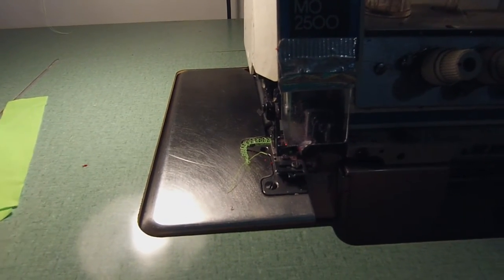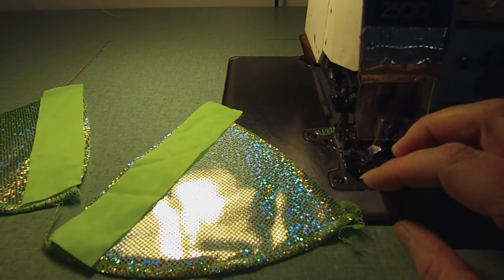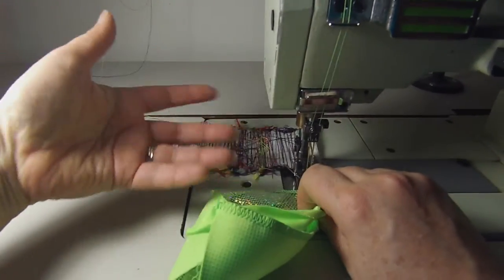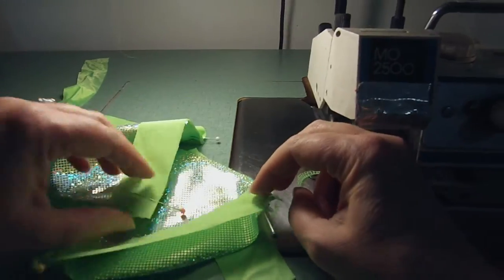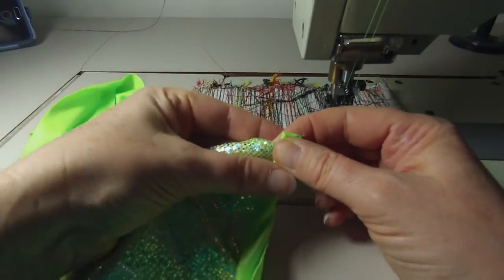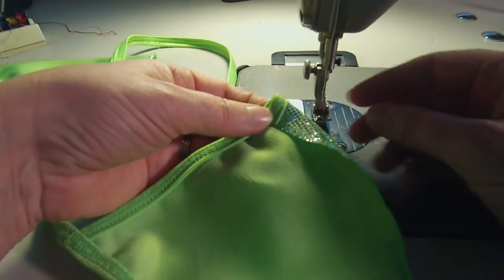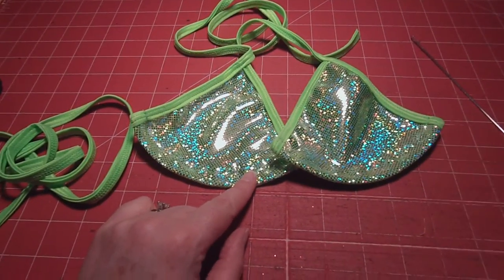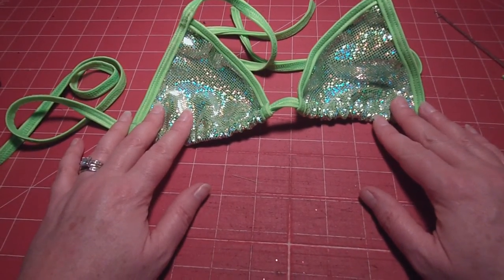Shorter Remake Available ~ Binding Edge Triangle Top Sewing Tutorial For Swimwear, Raves, 🧵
I did a makeover for this video. Follow along tutorial for a Skimpy binding edge triangle top sewing pattern. This triangle top style is for mini bikinis, posing suits, raves, cosplay, active wear, circus, hoopers, and pole fitness. Sew Skimpy triangle binding edge top runs a bit smaller than other brands. Through the years I have had no complaint from my customers about the smaller size. You could line this tri-top with the same kind of fabric or use a swimwear lining. Sewing Pattern comes in 4 different sizes. One size does not fit most. Let me know if you have any questions? Follow this link to buy this sewing @TamaraBasicTease

STRETCH FABRICS
Animal Print Fabric By The Yard